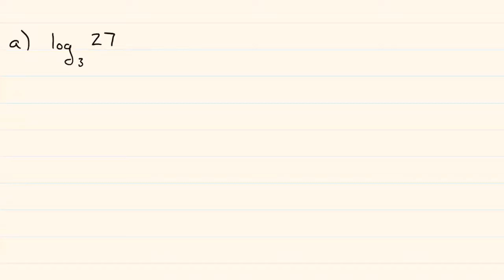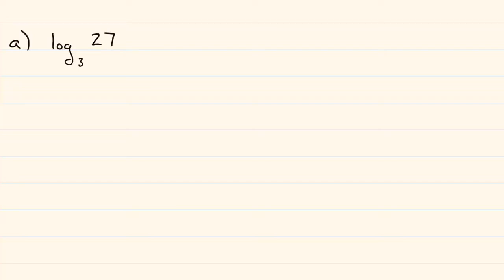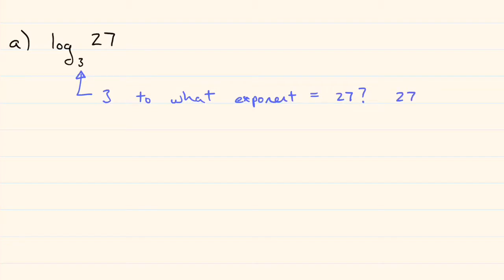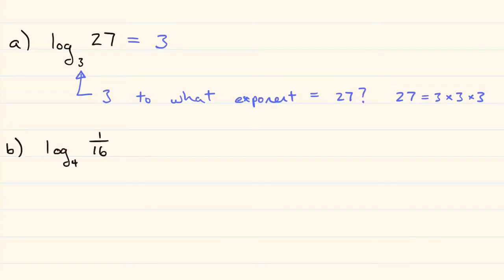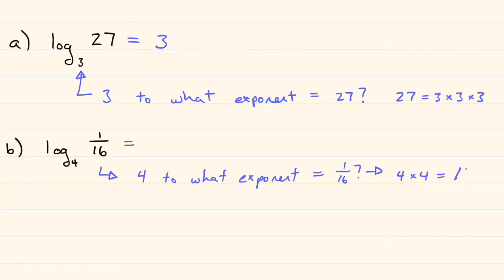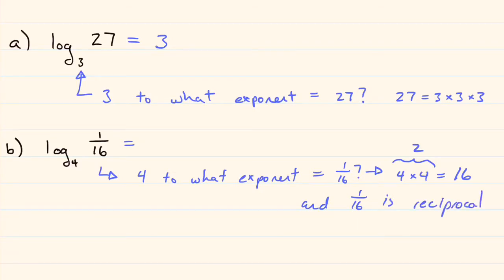6. Evaluate: log(3) 27 = b) log(4) 1/16 =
Evaluating Lgoarithms